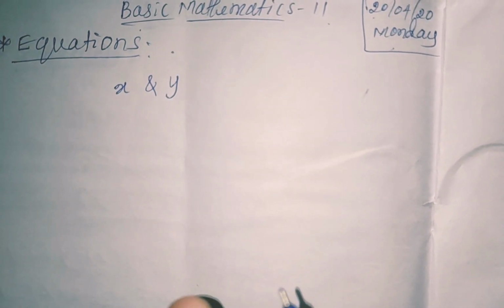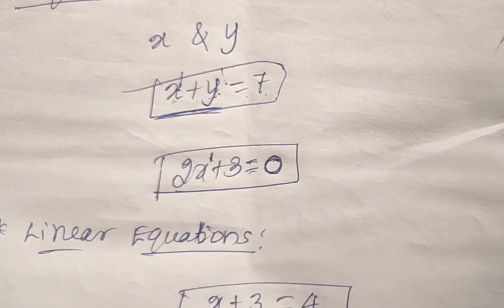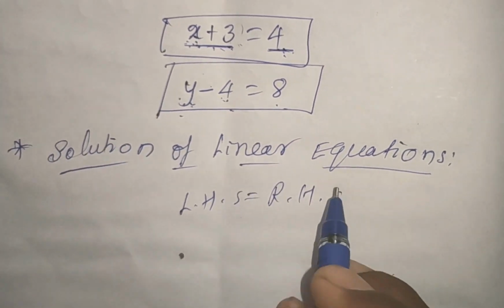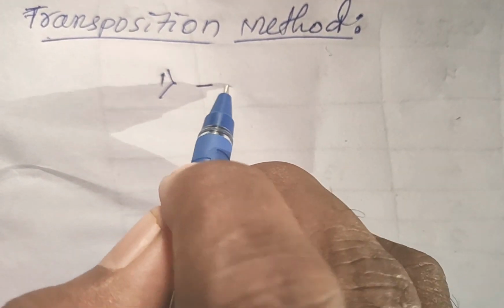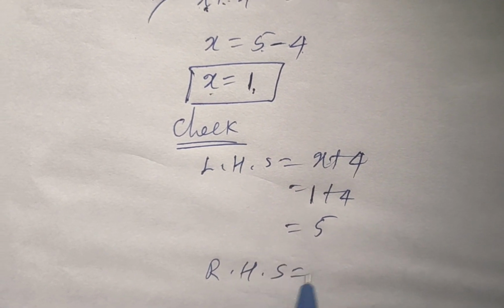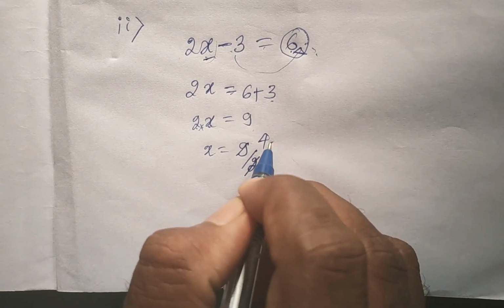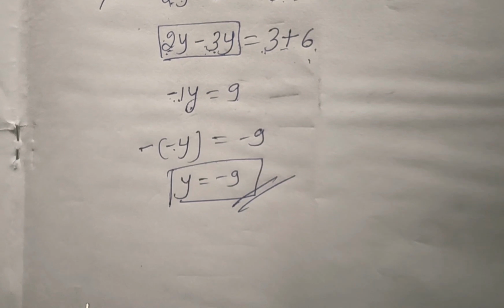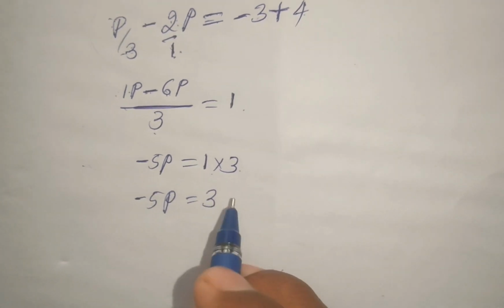Basic Mathematics (Part-11, 20/04/2020)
Equations (Linear Equations)